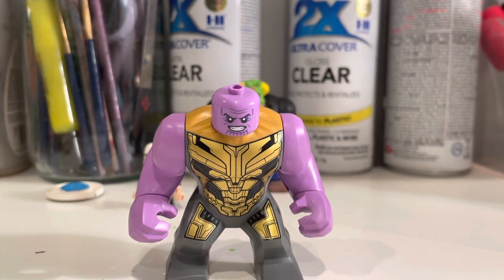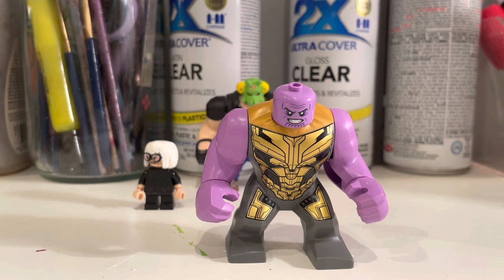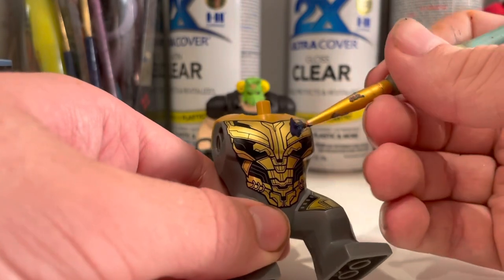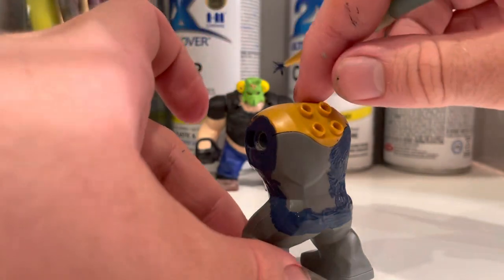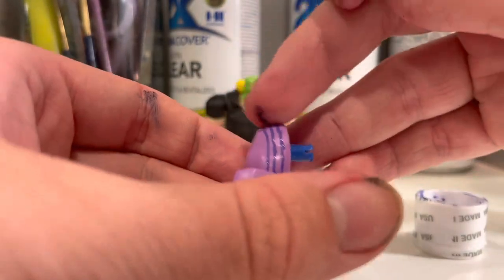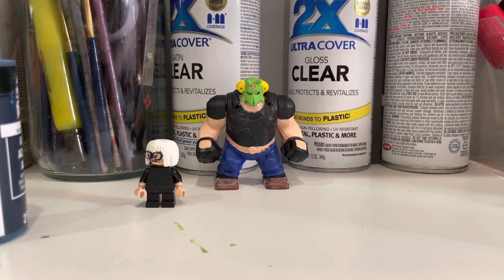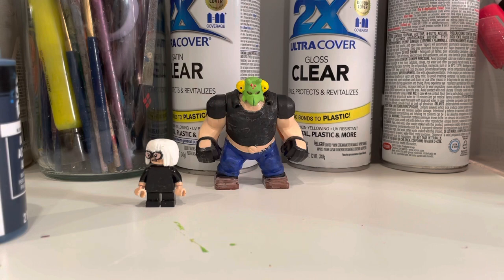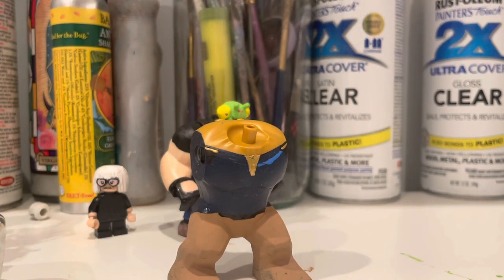How I customized my Lego Thanos big fig￼￼, Tutorial￼